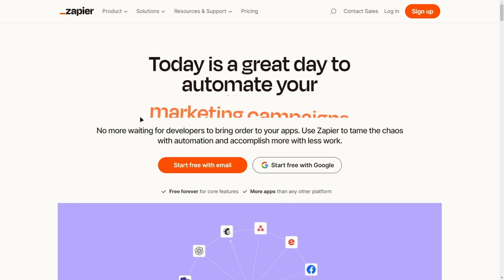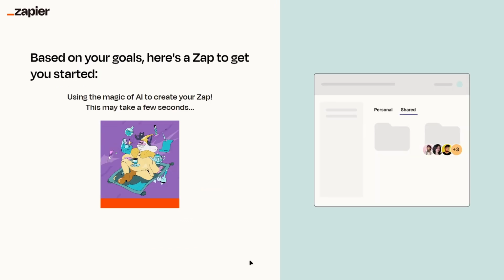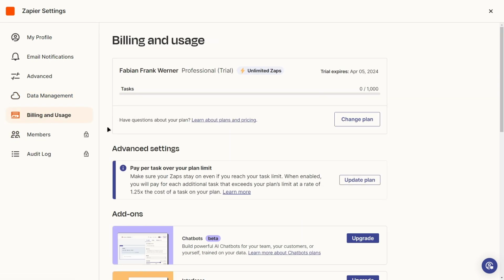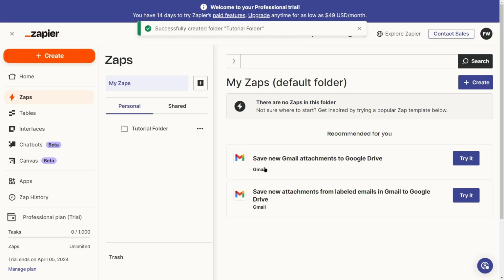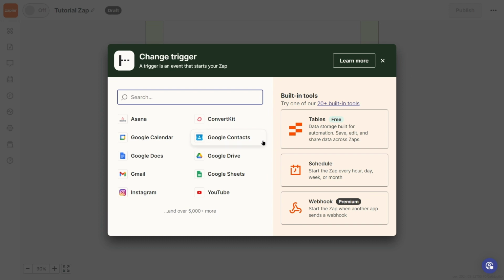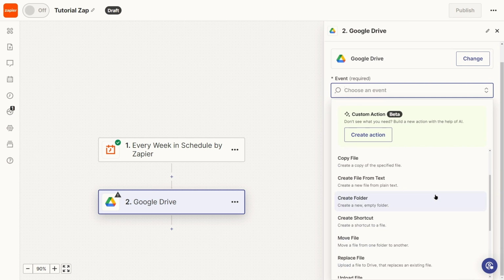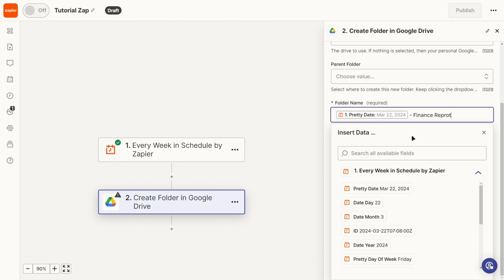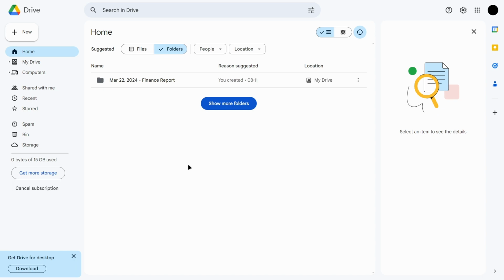How to Use Zapier | A Beginner's Tutorial